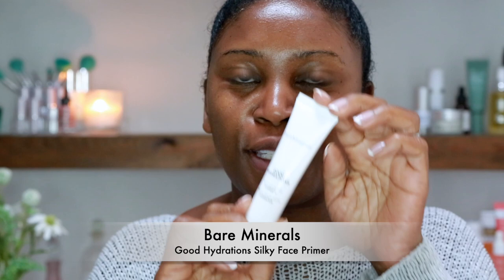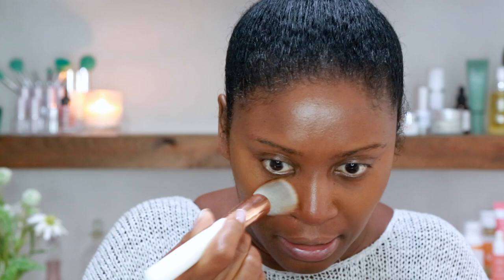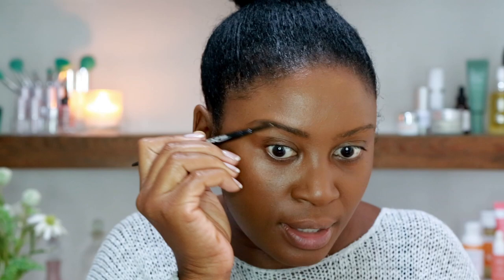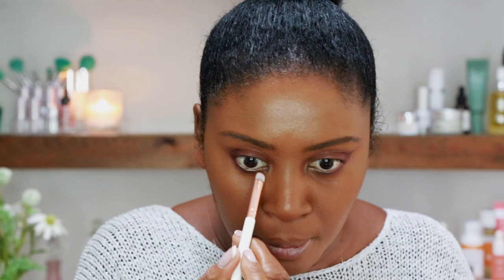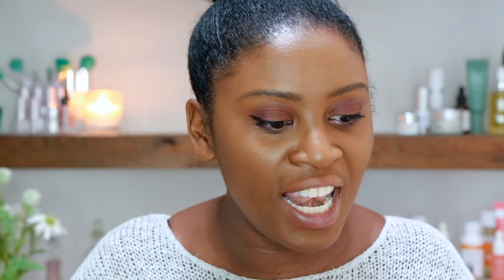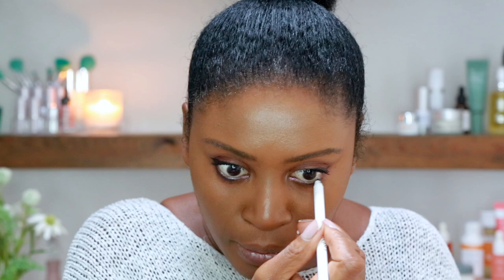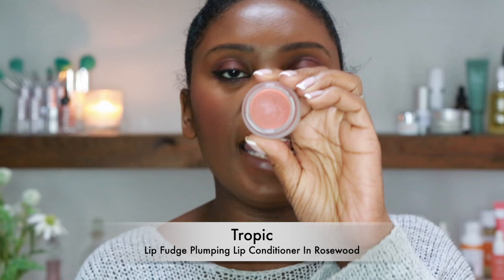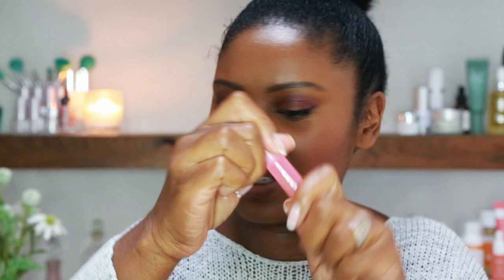MY ETHICAL & CRUELTY-FREE MAKEUP LOOK I PAULINE BRISCOE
Hi guys! I hope well. I thought I would do a fresh, clean look using only ethical & cruelty-free makeup. I hope you enjoy! xx

AFF LINKS

*All products featured in my content are products I like or want to try out as a Pro Artist.